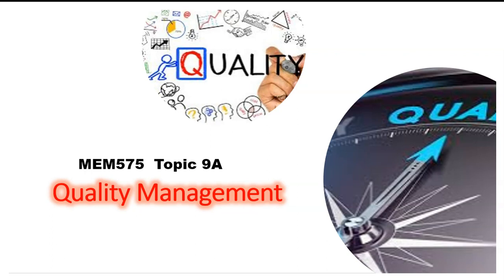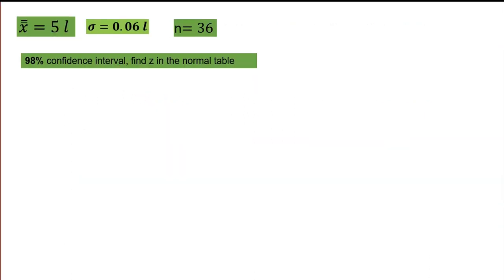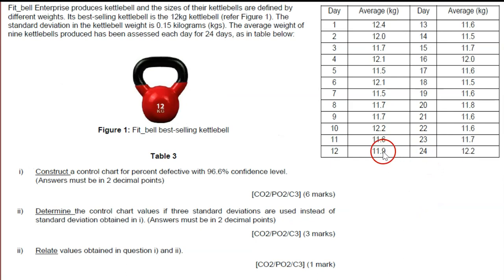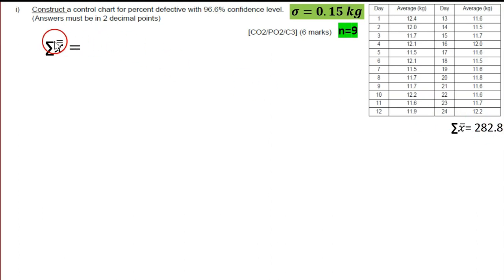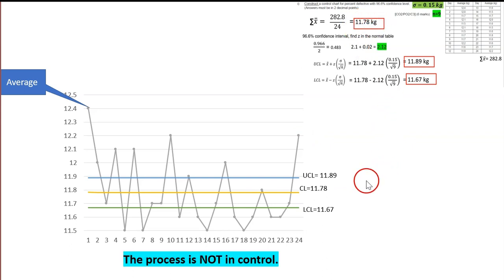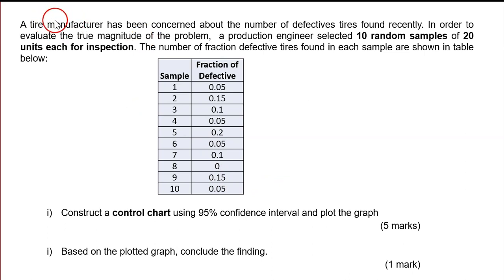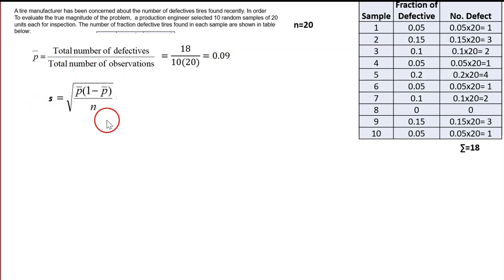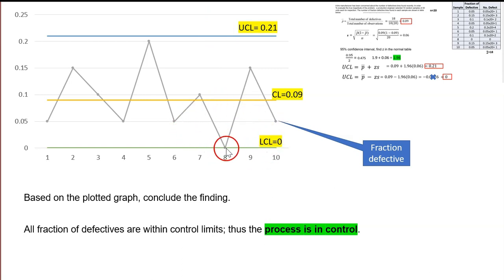MEM575 Topic 9 Online Discussion Quality Management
xbar chart
p chart